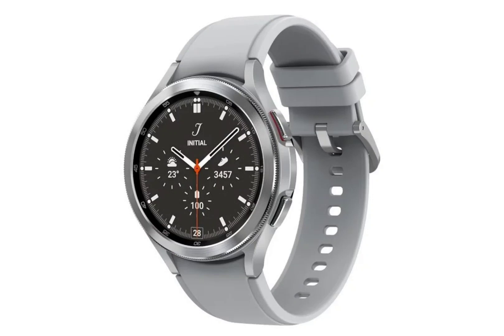Samsung Galaxy Watch 4 Classic LTE model available for below Rs. 9,999 with offers.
The Samsung Galaxy Watch 4 Classic model, which debuted in India back in August 2021 is currently going for just Rs. 10000, but you can get it for even less. At launch, the smartwatch was priced at Rs 40000.